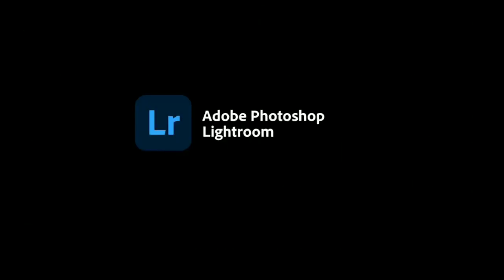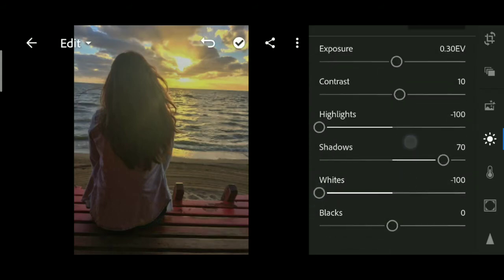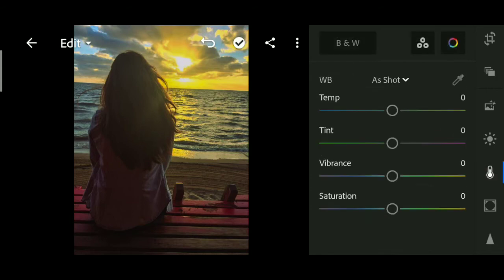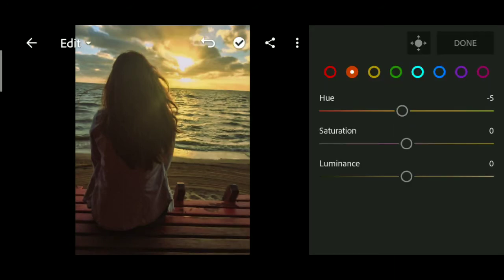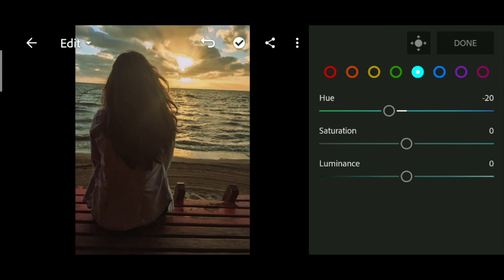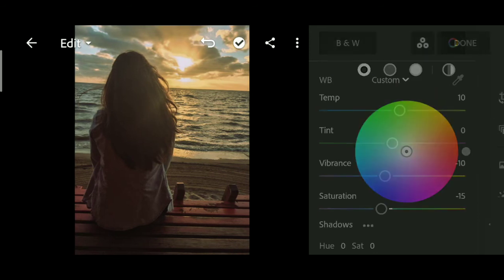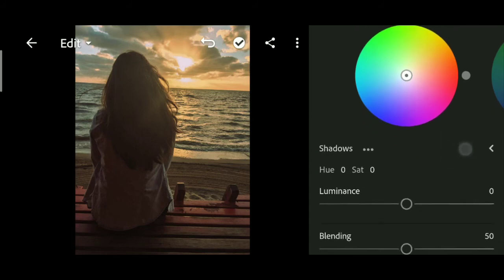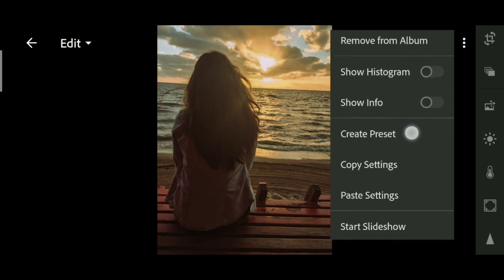Sunset preset - Lightroom mobile presets free dng & xmp | FREE lightroom mobile preset tutorial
Hey guys! In this video I will show you how to edit Sunset preset using Lightroom mobile.

   You can download the Preset which is available in DNG & XMP format (Android & iOS), but you need a password to Donload presets ; follow the rules below to find out information about how to get the password.

1. Watch this Tutorial in your Youtube App to get the password.

2.The Password will appear as a Card (Upper right corner of the screen)

3.The password is a 4 digit number, it is split into two and will appear separately and random: